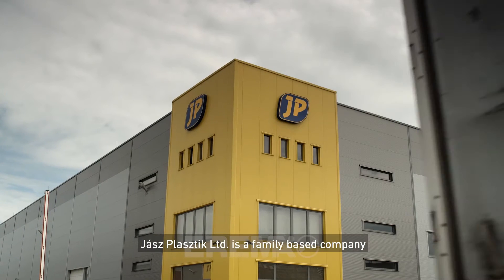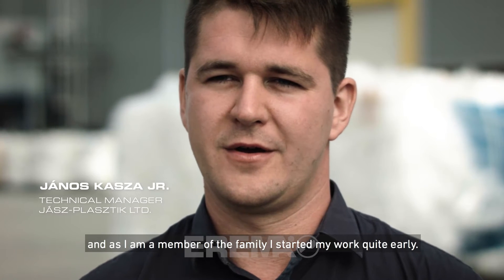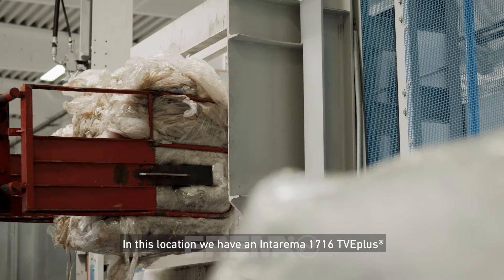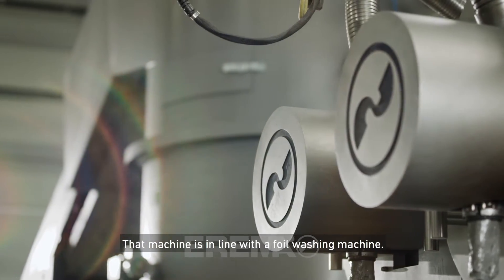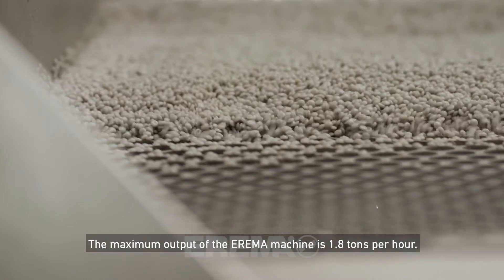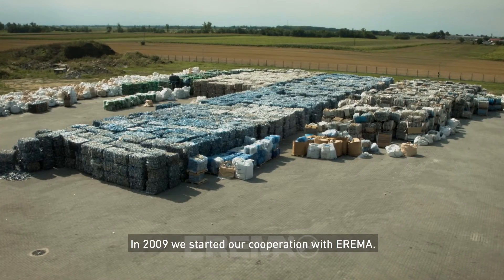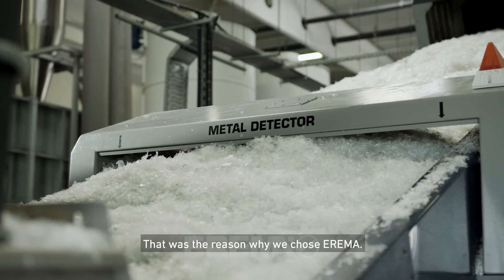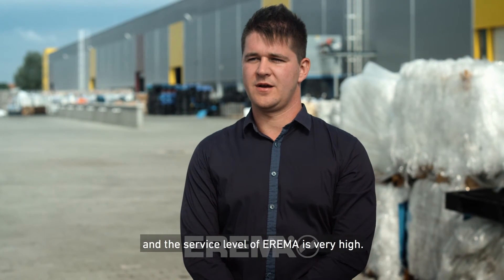EREMA – Plastic recycling systems in the application Post Consumer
Post consumer waste as a valuable secondary raw material. With the INTAREMA® TVEplus® and a series of additional components EREMA has a technology with which the two types of packaging films used most frequently – polyethylene (PE-LD, PE-LLD, PE-HD) and polypropylene (PP) – can be recycled flexibly and reliably.